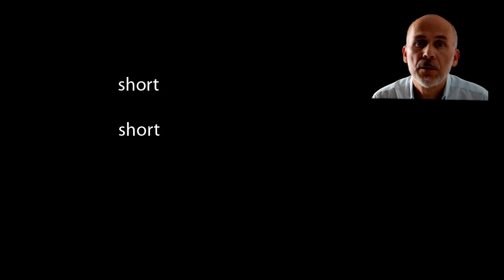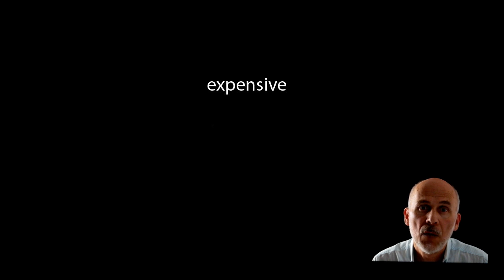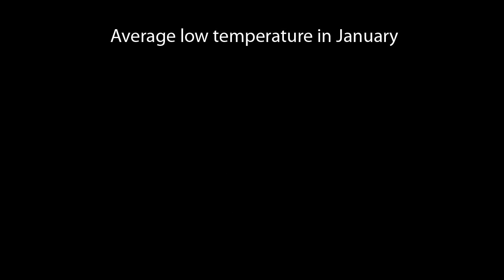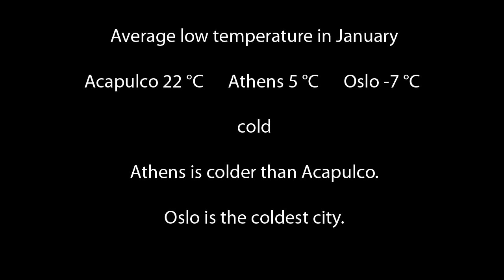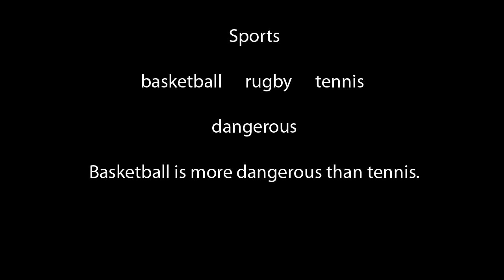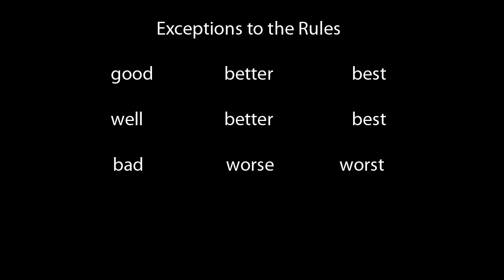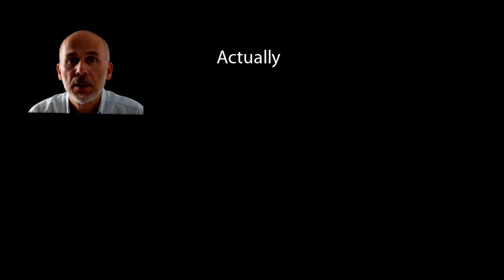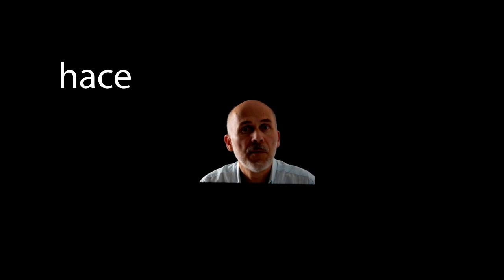Episode 04 - The Lesson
In this episode we look at the comparative and superative forms, false friends and the word "ago".
Transcript: In Episode 04 I used the comparative and superlative forms of the adjectives "easy" and "difficult" to talk about the guitar. I said that the guitar was an easy instrument to play but also a very difficult one. For one syllable words we form the compartive and the superlative by adding "er" and "est" to the end of the word. For two syllable words ending in "y" we change the "y" to "i" before adding "er" and "est". For other adjectives with two or more syllables we put "more" before the comparative and "most" before the superlative.  We use the word "than" for the comparative and the definite article for the superlative. Let's do an exercise. Here are the average low temperatures for the month of January for 3 cities. Use the adjective cold to complete the two sentences. Athens is colder than Acapulco. Oslo is the coldest city. Let's compare sports, basketball, tennis, rugby. Let's use the word dangerous. Basketball is more dangerous than tennis. Rugby is the most dangerous sport. There are a few exceptions to these rules. Good and well have the same comparative and superlative forms. The comparison for bad is worse and the superlative is worst. Much and many have the same comparative and superlative forms. There are two false friends in this  episode, attend and actually. "Attend" means to be present at or to go to. We plan to attend the meeting. Actually does not mean at the present time. It means in fact, really. In his resume he says he has a lot of experience but this is actually his first job. I used the word "ago" to refer to the past. Notice that the word order in English is very different from the Spanish.